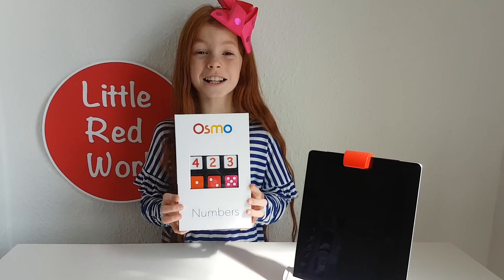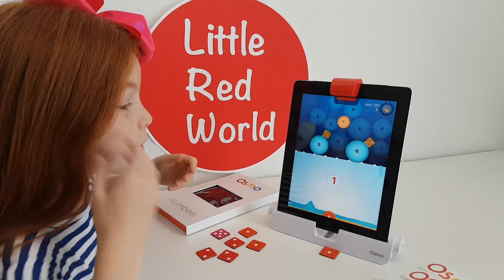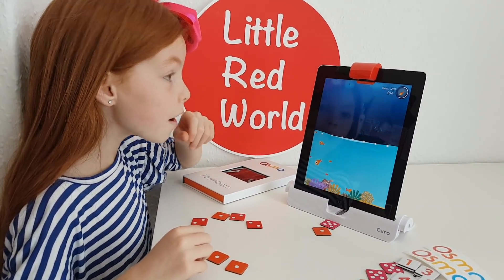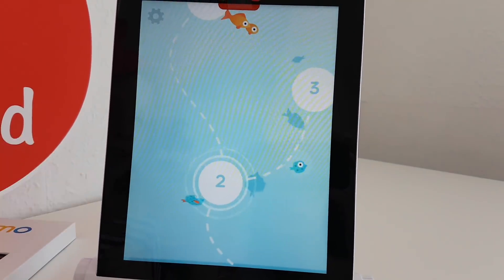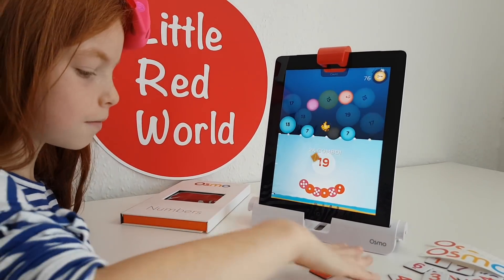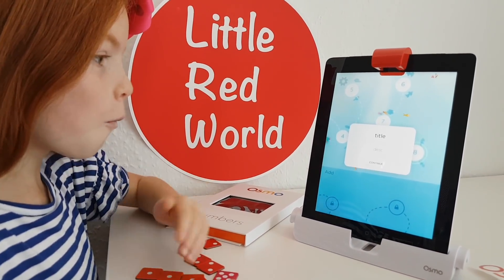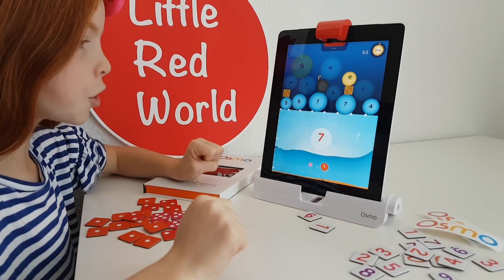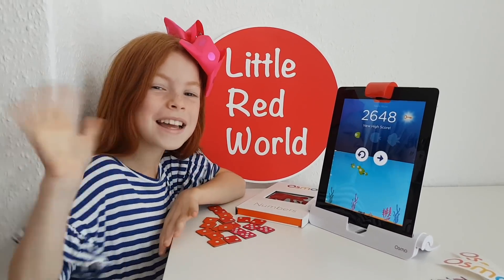FUN WITH OSMO NUMBERS Little Red World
It's the last video in Willa's special guest series for Osmo! Check out the awesome OSMO Numbers which makes math become super fun!

Watch Willa's other video's for OSMO...
OSMO Masterpiece
OSMO Mindracers
OSMO Genius Kit
OSMO Coding Jam
OSMO Coding Awbie